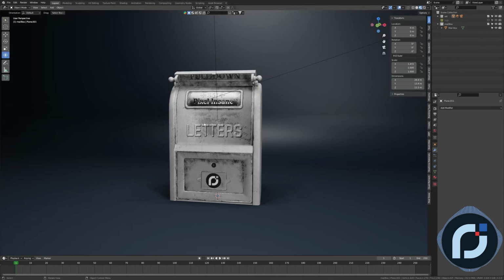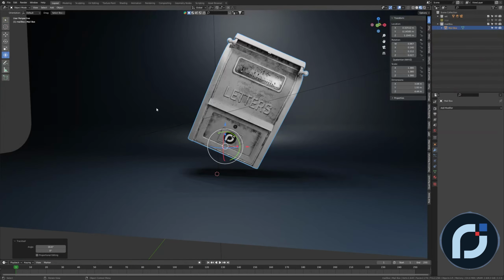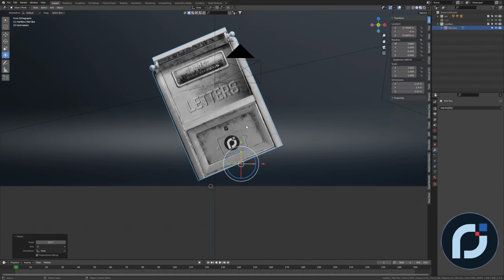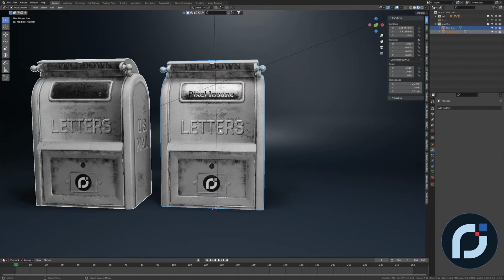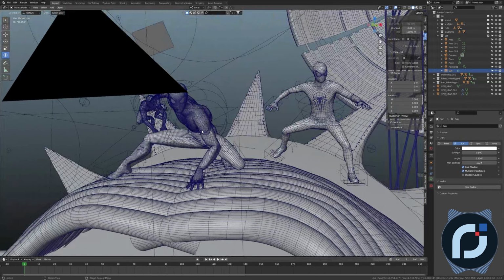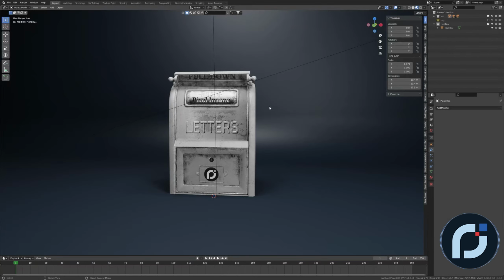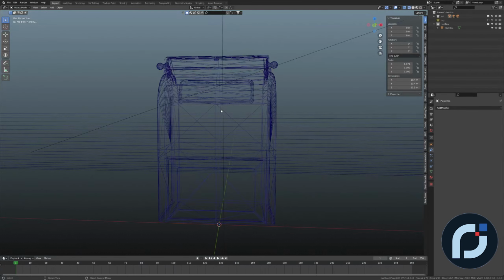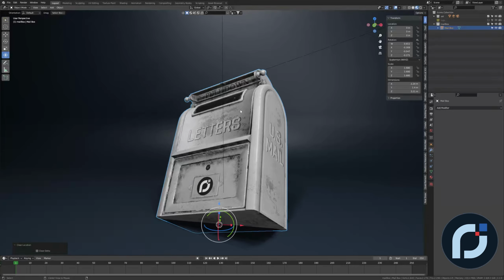5 Useful Shortcuts in Blender 3D | Pixel Insane